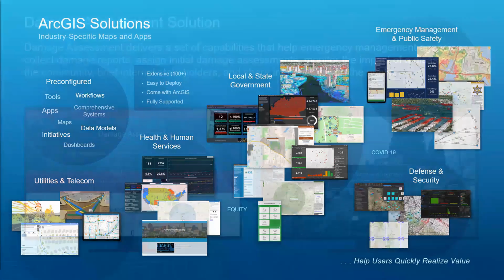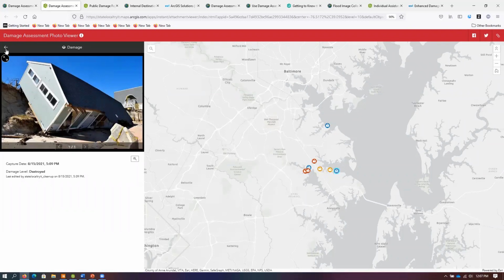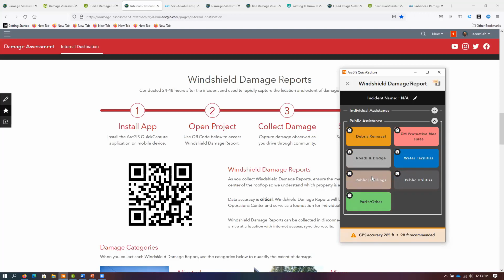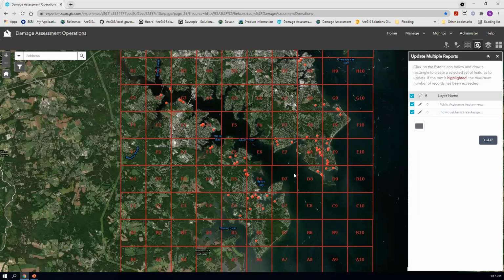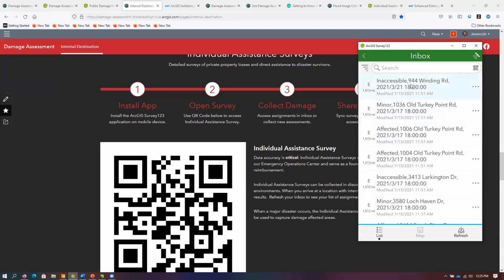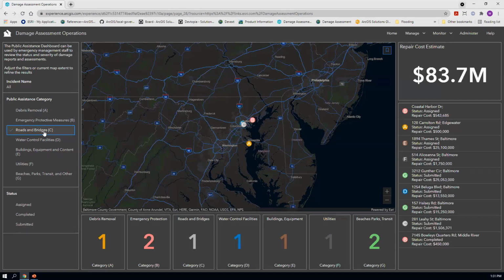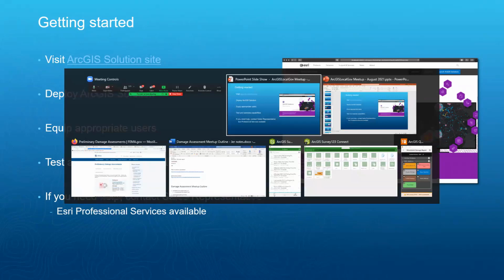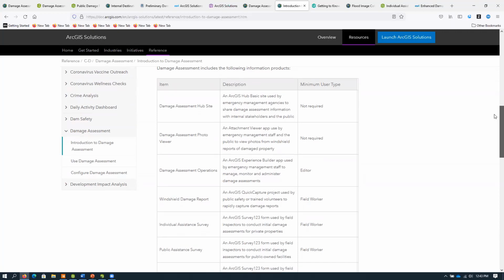Discuss the Damage Assessment Solution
The number of natural disasters and the cost of the recovery have been increasing everywhere. Assessing damage in a timely fashion helps local officials understand the severity and magnitude of the incident and its effect on public and private property.

At this meetup, we discussed how the newly enhanced Damage Assessment Solution can help communities collect damage reports, assign initial damage assessments, monitor the impact of a disaster on the community, brief internal stakeholders, and share information with the public. This solution aligns with FEMA programs that provide assistance when a natural disaster or catastrophic event occurs.